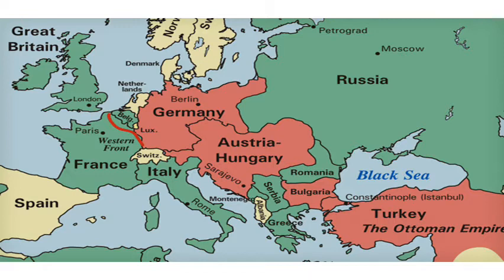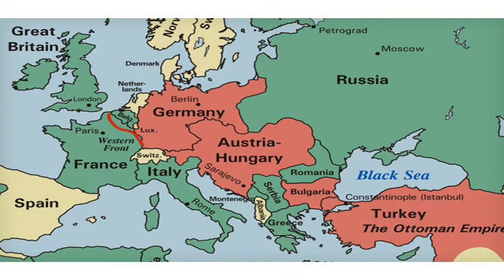World War 1, History 105